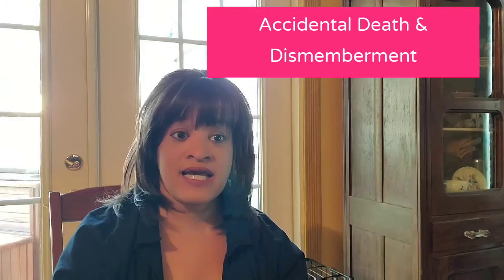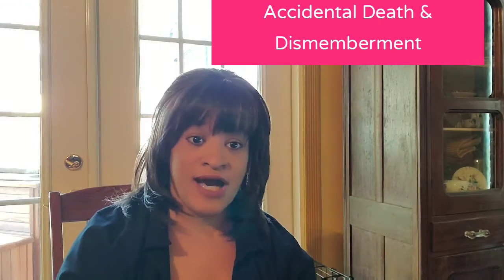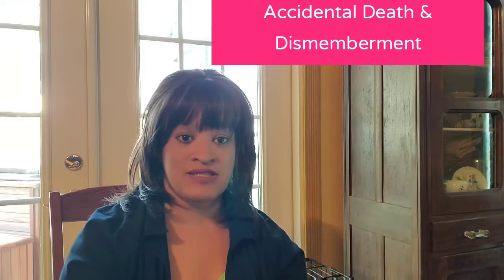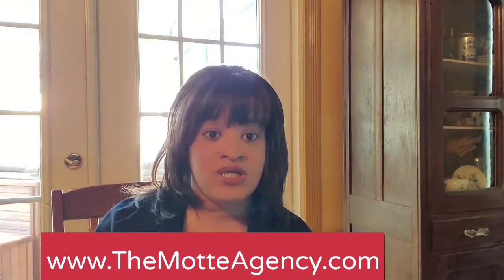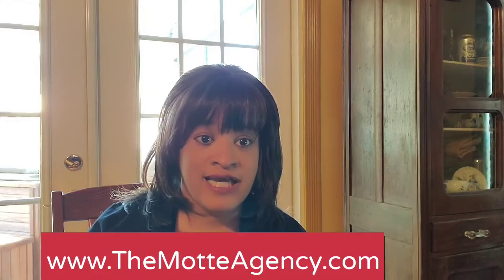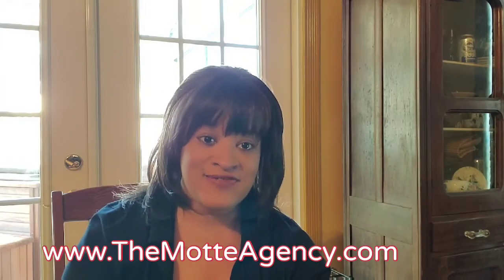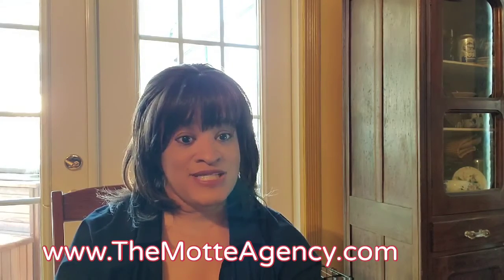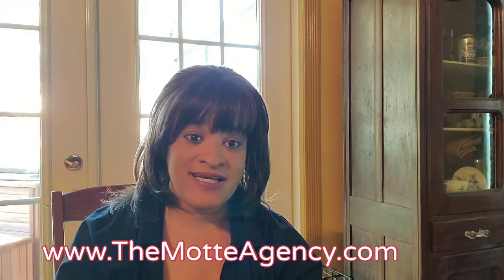Accidental Death Policies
learn more about accidental death and dismemberment policies before purchasing